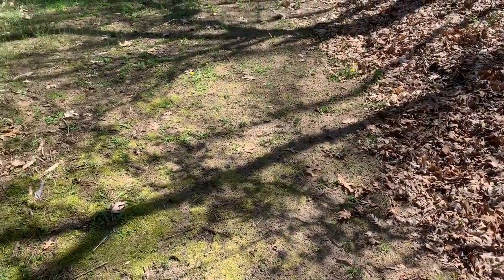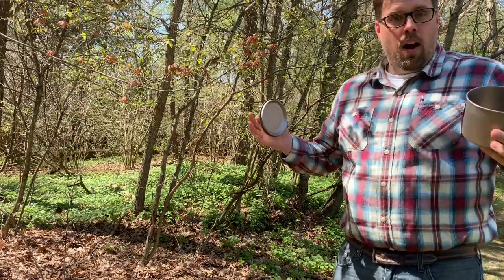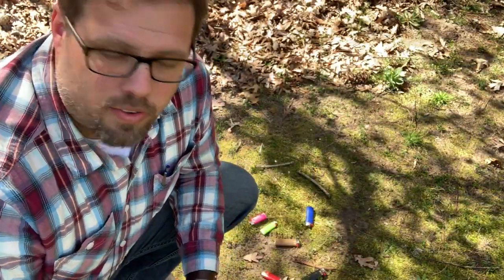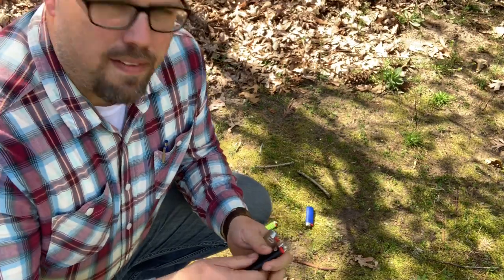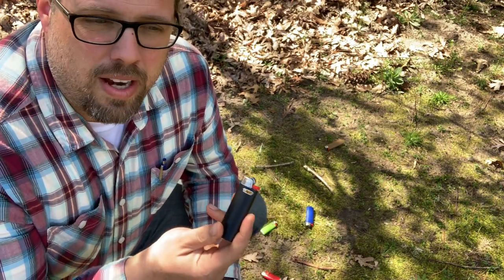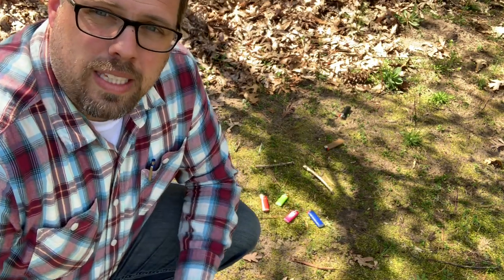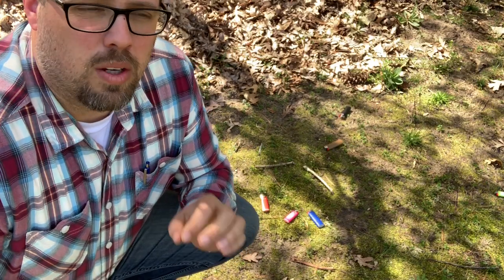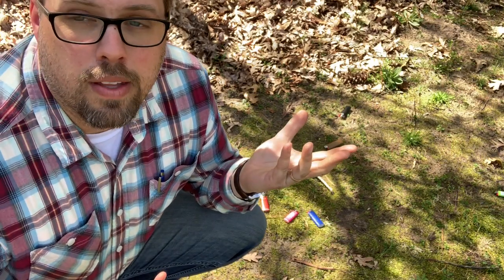Take the right lighter!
Did you ever think about the color of the lighter you bring on the trail? Let’s talk about that!